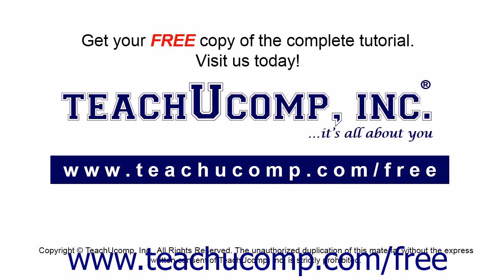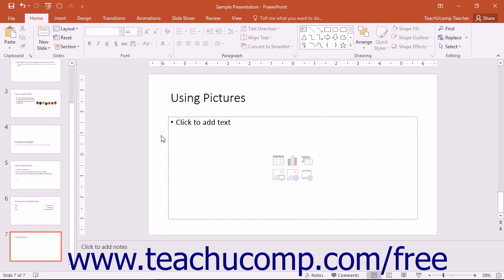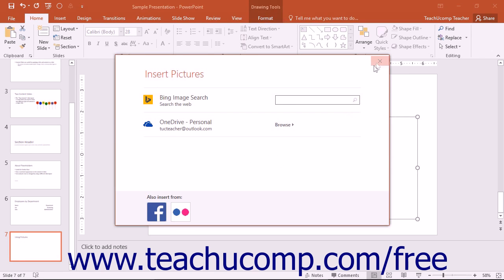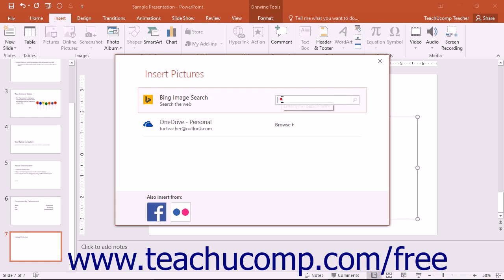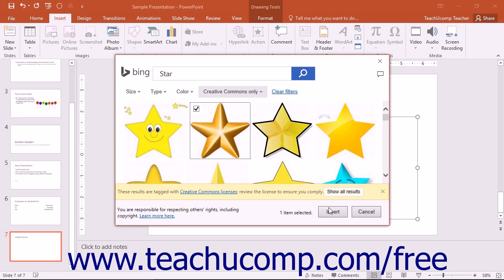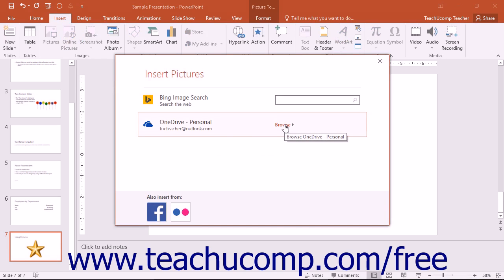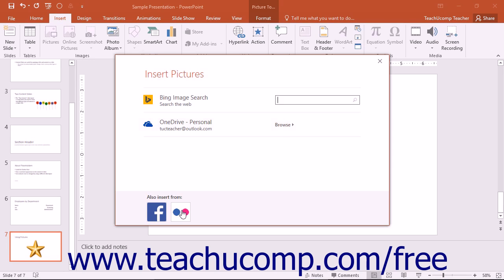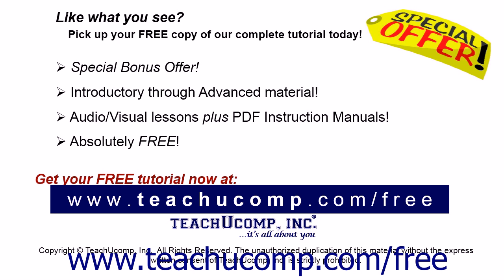PowerPoint 2016 Tutorial Inserting Online Pictures Microsoft Training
Learn how to insert online pictures in Microsoft PowerPoint - the most comprehensive PowerPoint tutorial available. Visit us today!